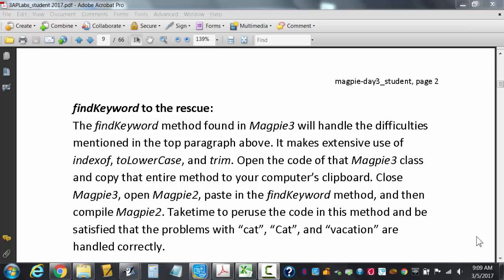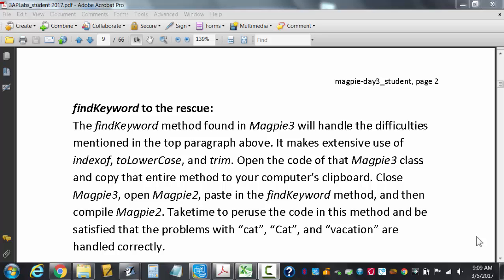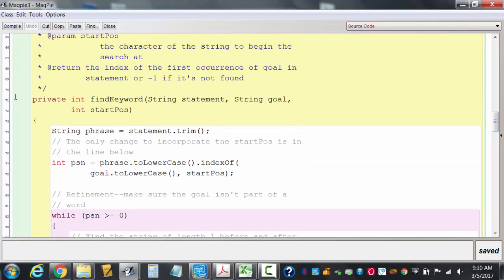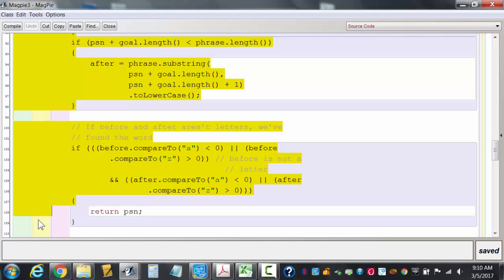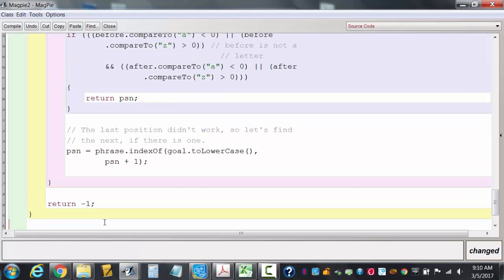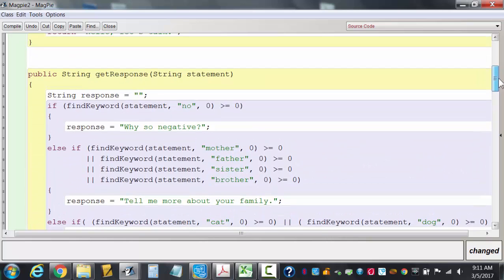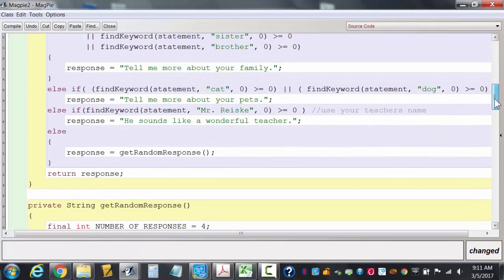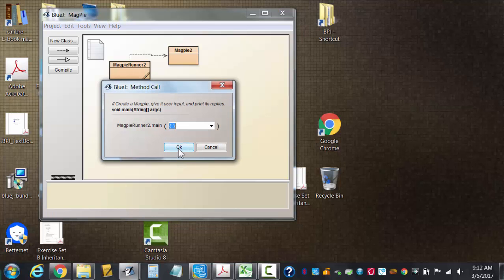Magpie Day 3, Part 2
findKeyword